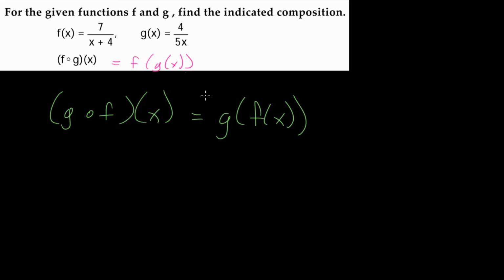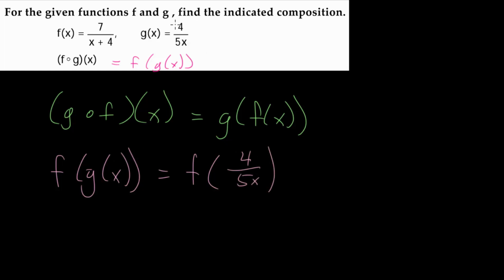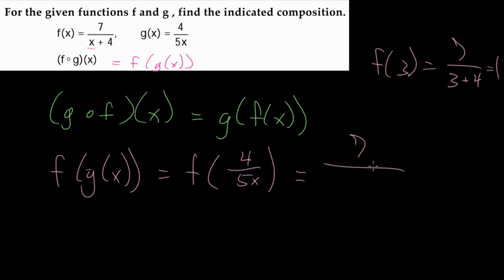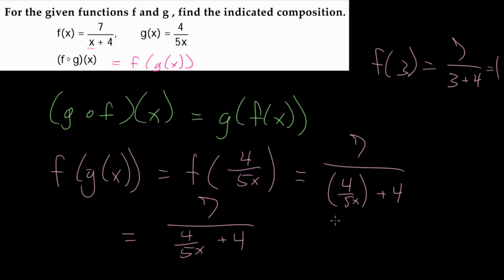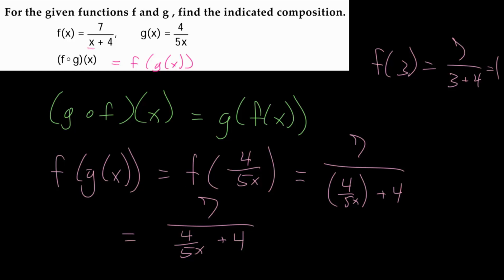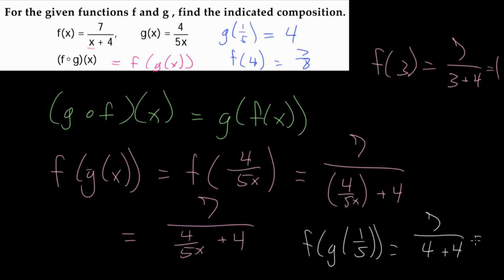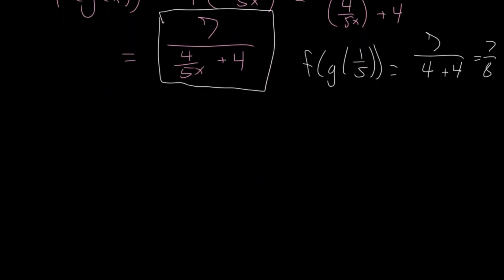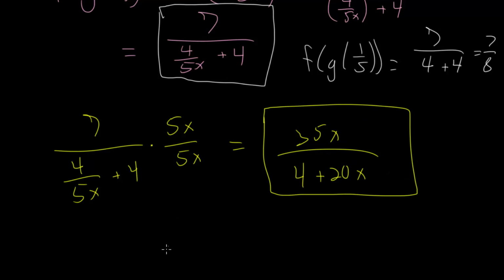Math Question of the Day: February 22nd, 2023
This problem focuses on composite functions and how to find them.

For more information about graphing linear equations, Click the link for PreCalculus and scroll down to Unit 1: Composite and Inverse Functions.

EulersAcademy.org